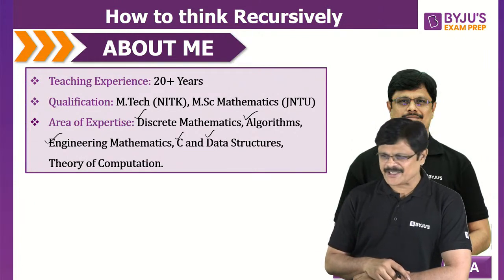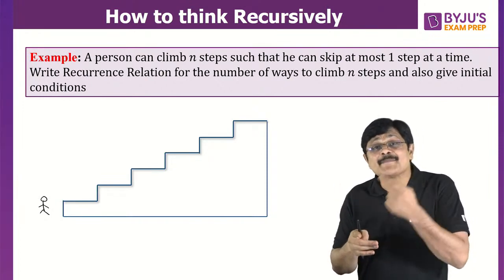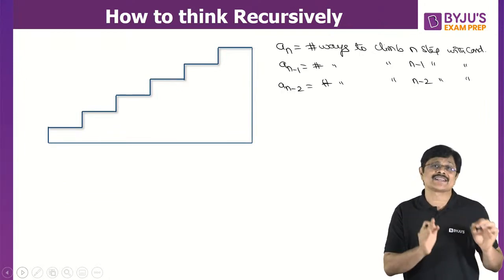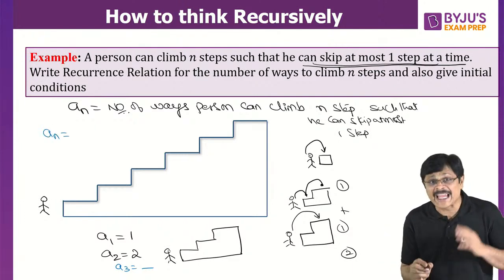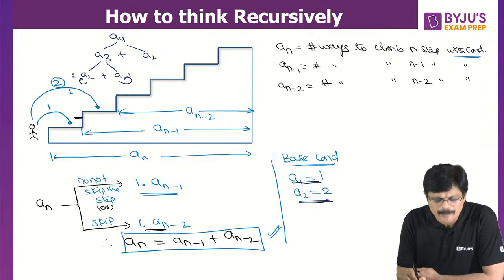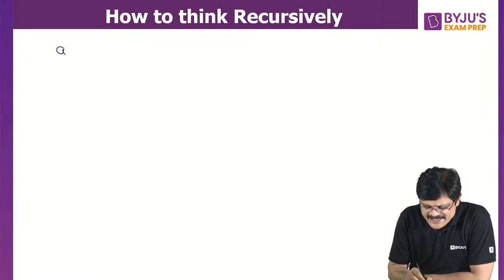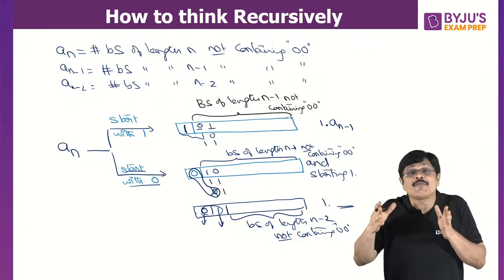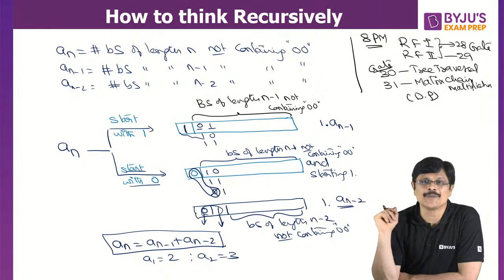How to Think Recursively? | Recurrence Relations (P-2) | Data Structure & Algorithms | GATE CSE 2023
Need help revising Data Structure and Algorithm? BYJU’S Exam Prep is here to help you. Join this session to learn and revise How to Think Recursively in Recurrence Relations concepts.

In this session, BYJU’S Exam Prep GATE expert, DV Sridhar Sir, discusses the concepts from Recurrence Relations in Computer Science Data Structures. In this second session of Recurrence Relations, Sir covers the topic of how to think Recursively in detail. Watch this complete session to learn DSA in Computer Science for GATE 2023.

Advantages of watching this video:

1. Experts help to revise concepts for the GATE exam 2023
2. Revision for Recurrence Relations topic from Algorithm Computer Science
3. Important Recurrence Relations questions and solutions
4. Preparation strategies for Recurrence Relations and Data Structure for GATE

Recurrence Relations is not just a topic in Data Structures but also in Discrete Mathematics, C Programming, and Theory of Computation, which makes the topic highly important from the GATE exam perspective. This session is very helpful for the GATE Computer Science aspirants, so watch it carefully to revise Data Structure and Algorithm for GATE.

Share this BYJU’S Computer Science session with your friends and help them prepare Recurrence Relation Computer Science.

BYJU’S Exam Prep helps you prepare for all engineering-related exams like GATE, IES, BARC, ISRO, HPCL, HAL, BHEL, PSUs, NIELIT, and PGEE. Learn and prepare from our live sessions, important topics, and preparation strategies.